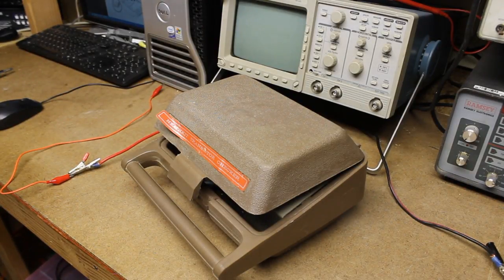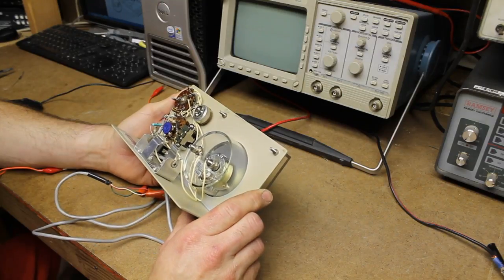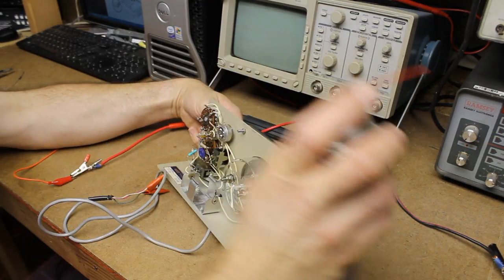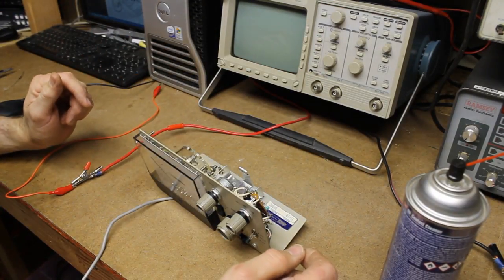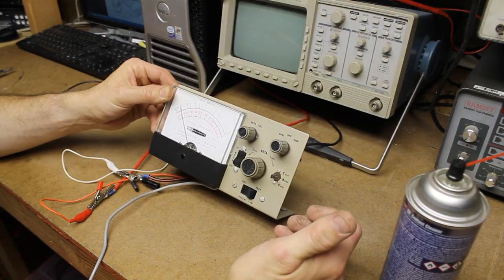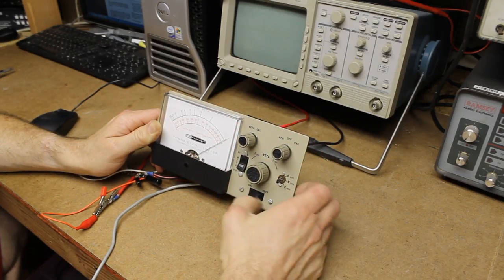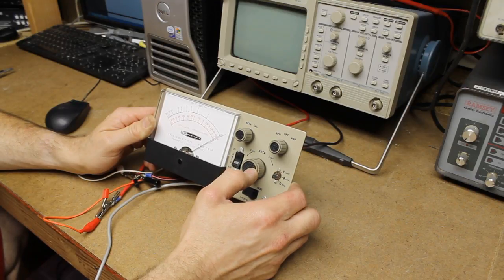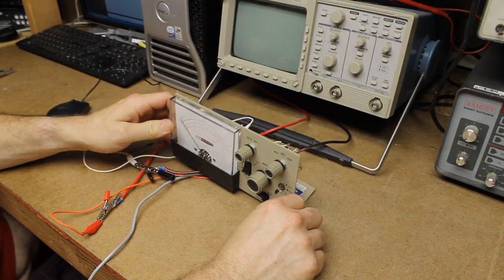Heathkit IT 18 Transistor Checker Teardown and Testing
Completing a simple visual inspection of a Heathkit IT-18 Transistor Checker, and powering up the instrument from a bench power supply.